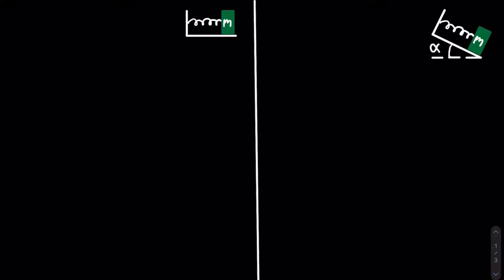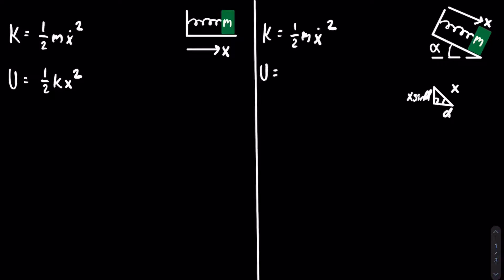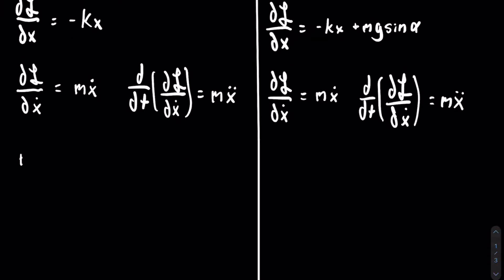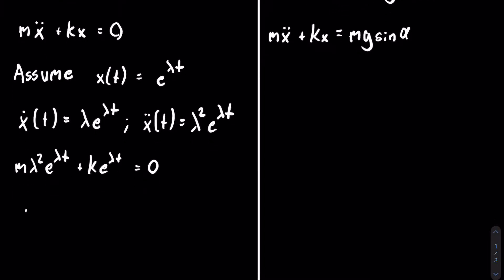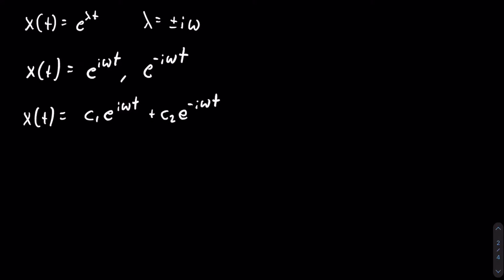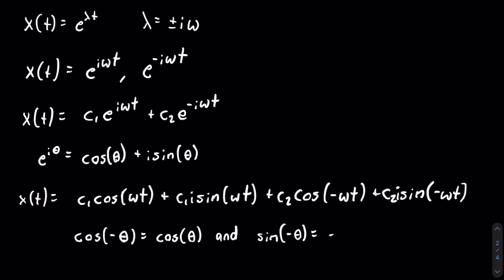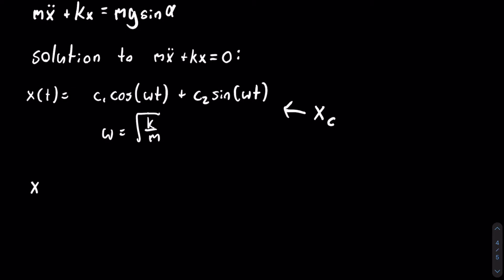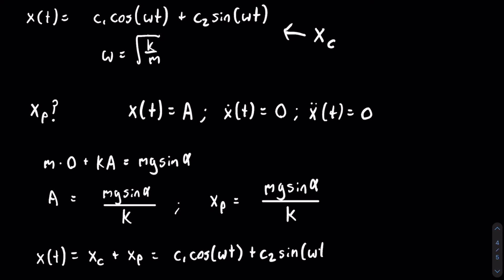Lagrangian Mechanics Part 2: Mass Spring Systems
This video demonstrates how to use the Lagrangian for a mass spring system as well as how to solve the differential equation to get the position functions.